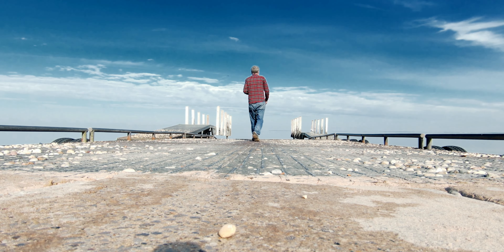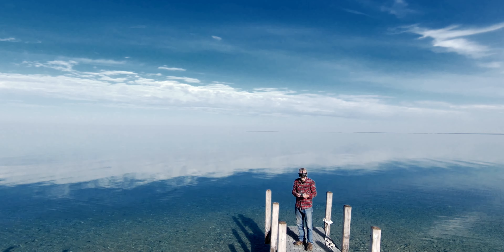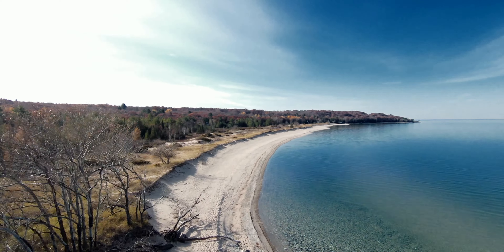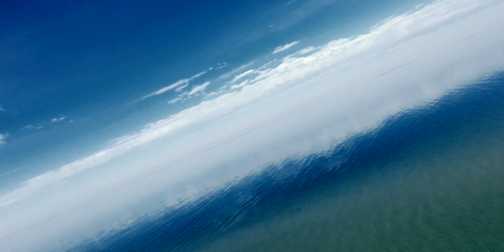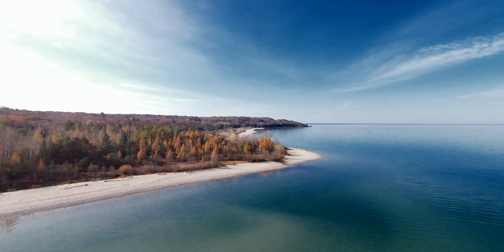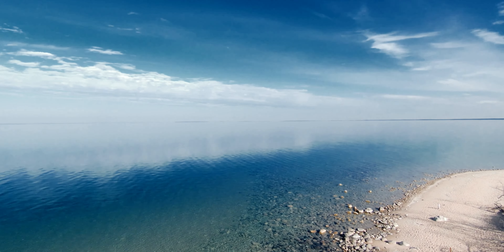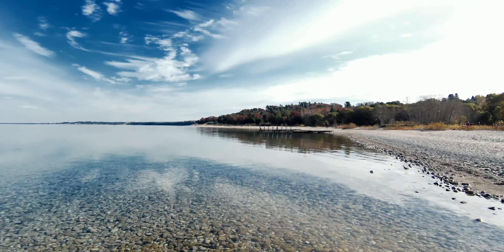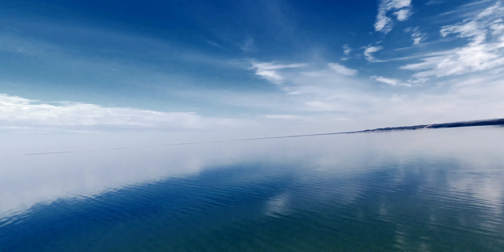I Got to Sport Mode! - Sturgeon Bay Morning Flight - DJI FPV Drone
I got to Sport Mode!

The learning continues on my new DJI FPV Drone. This time on a beautiful morning over Sturgeon Bay, Michigan.